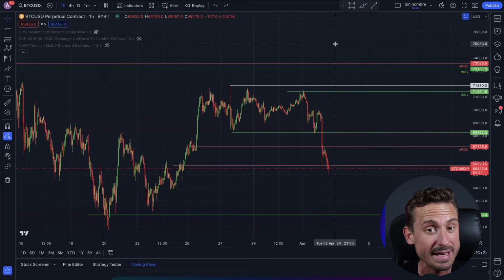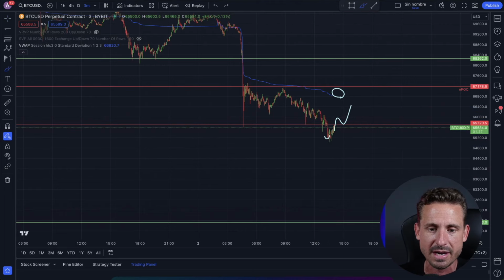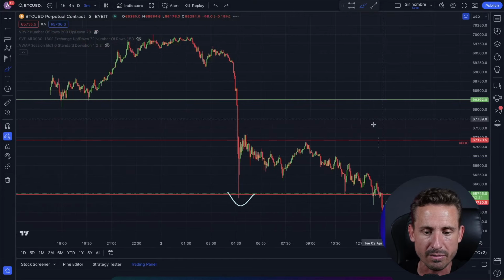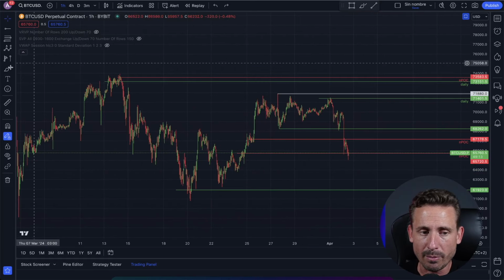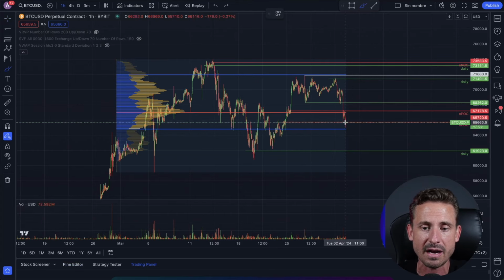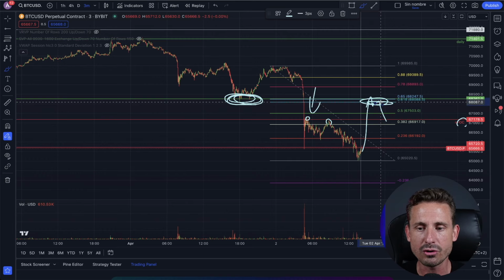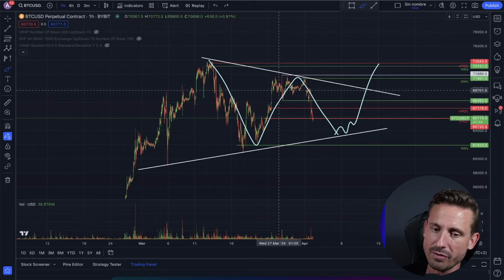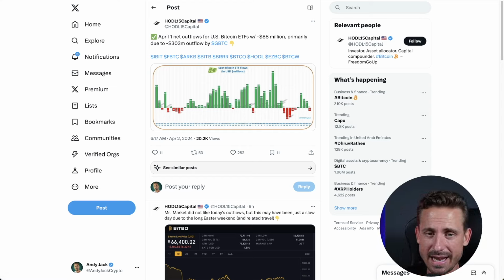BITCOIN LOST MAJOR LEVEL!!⚠️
👨‍👨‍👧‍👧 Legends 𝗖𝗼𝗺𝗺𝘂𝗻𝗶𝘁𝘆 - Become your best trader!
With our daily technical analysis on Bitcoin and Alts from our Industry experts, you'll have access to all the tools you need to take your trading to the next level.

Join BingX and navigate the stock market with crypto. No KYC required and up to $10,000 bonus awaits!

Join the revolution with BITFLEX - No KYC required! Start your journey with a bonus of up to $68,888 or Deposit $100, make 1 trade, and get a FREE $10! It's trading made simple and rewarding.